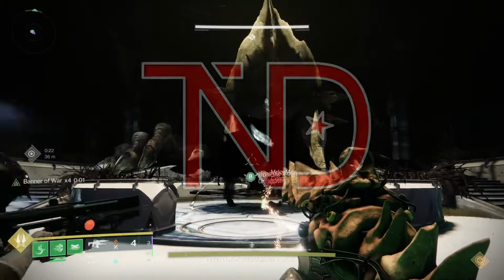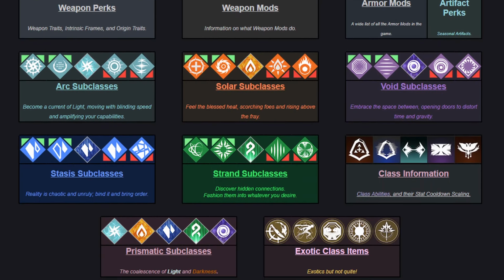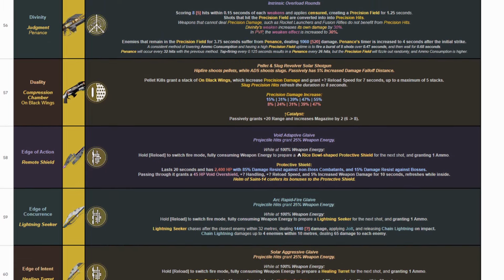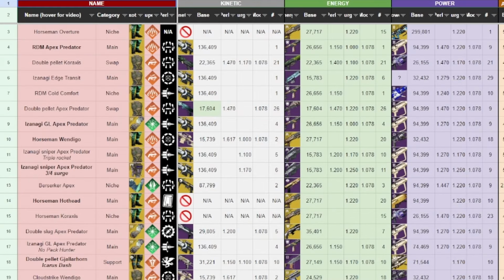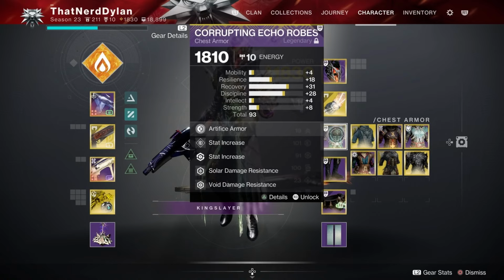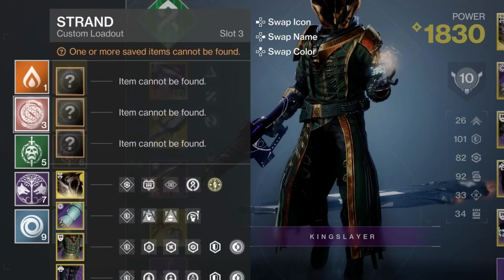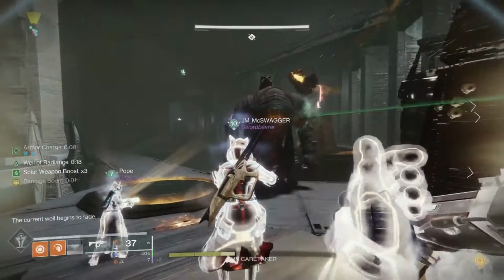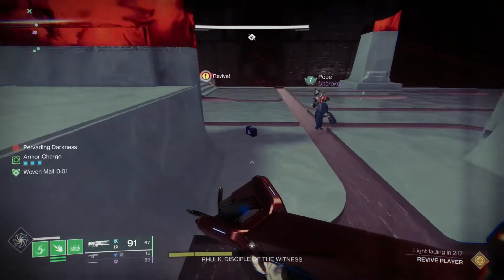How to EASILY Clear the new Pantheon Activity (Tips & Tricks) | Destiny 2: Into the Light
Pantheon is a new raid boss gauntlet being added to the Destiny 2: Into the Light update. This event is time limited, and will be going away when The Final Shape releases on June 4th. So what are the best tips and tricks to help your fireteam conquer this challenge and get the Godslayer title? Check out this guide to learn more!